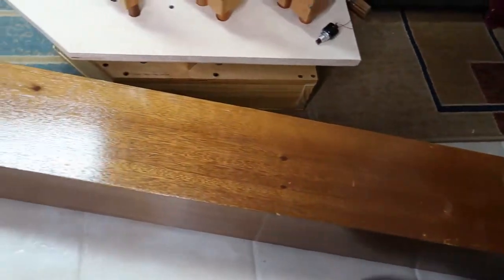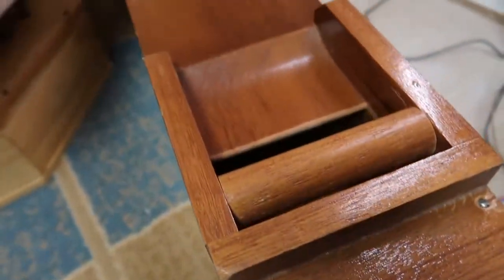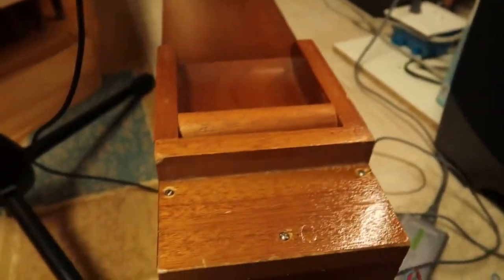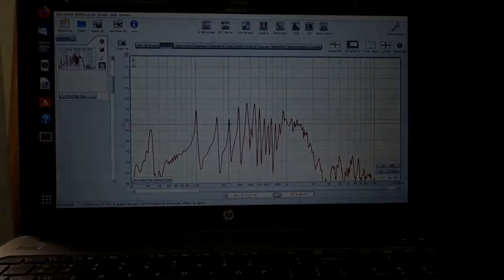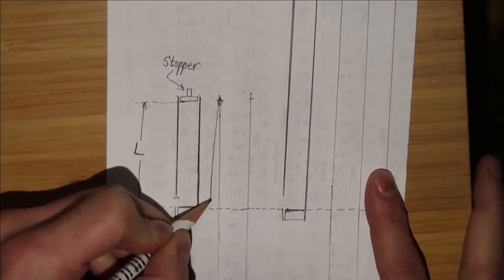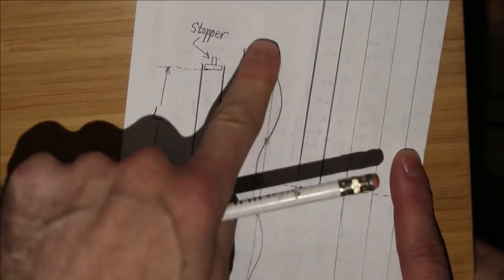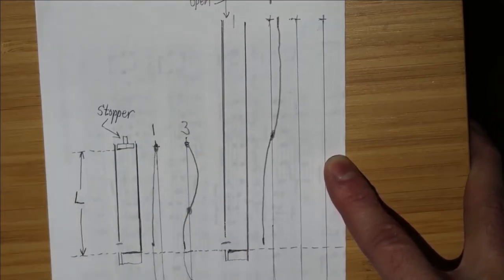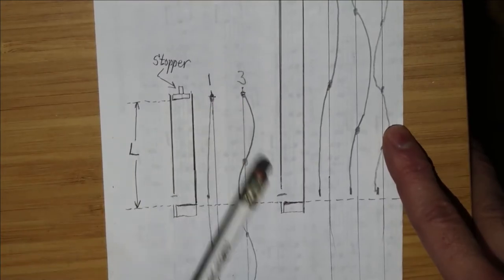Resonate a HUGE organ pipe with a speaker instead of using air; pipe harmonics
Here's a great way to "activate" a large organ pipe without using air by resonating it with a small speaker. This is perfect for my organ pipe doorbell project, because this largest pipe draws too much air from the rest of the pipes. Also this 16-ft C1 Bourdon pipe is designed to hum at only the fundamental frequency, so resonating it with a sinewave is perfect!

I also show why a stopped organ pipe cannot support even harmonics, while an open one can.

Check out:
: Organ Pipe Doorbell, Part 2
: Organ Pipe Doorbell, Part 1
: The New Gittler Guitar, an Organ pipe doorbell, and Super Mario